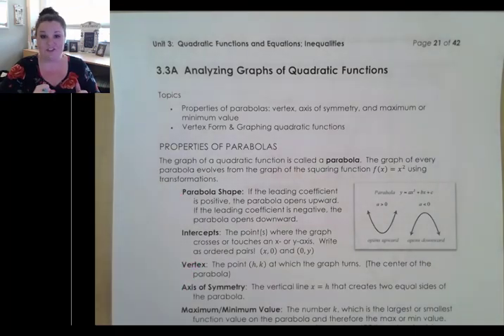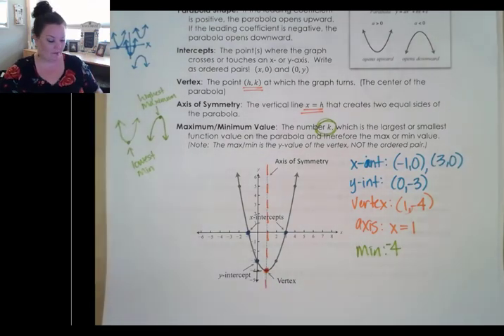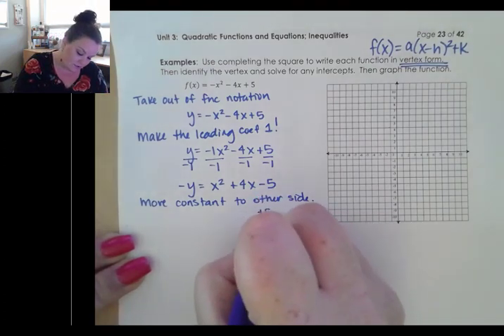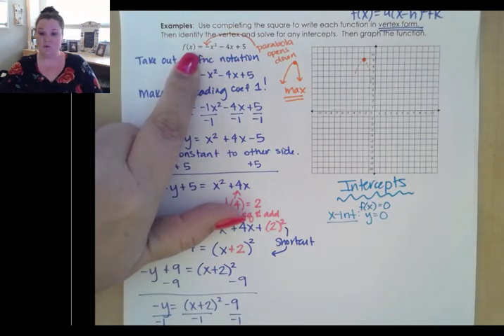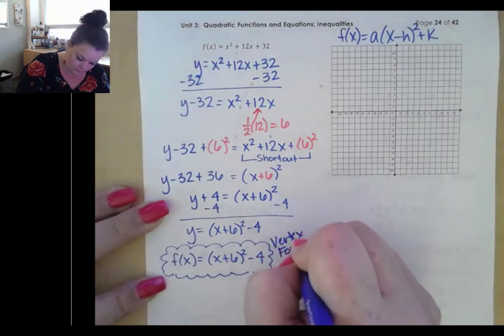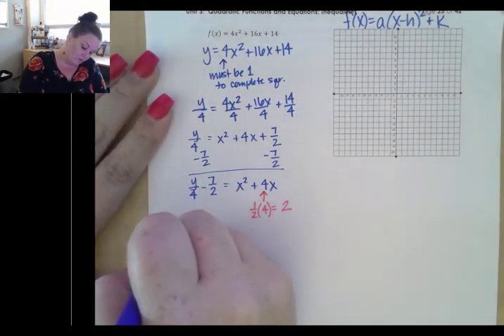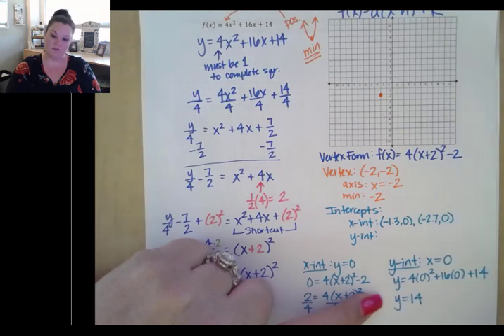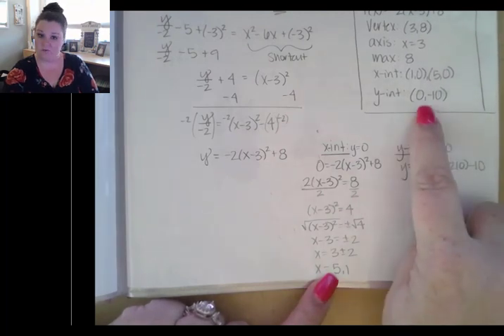3.3A Analyzing Graphs of Quadratic Functions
Unit 3
MATH 1220
ENMU